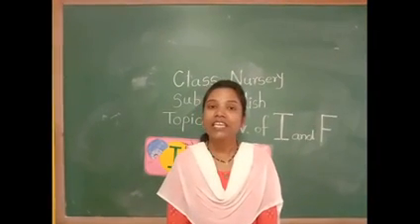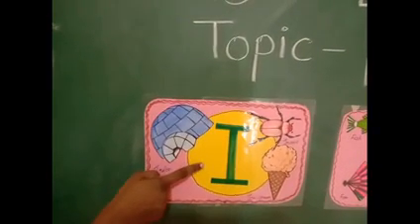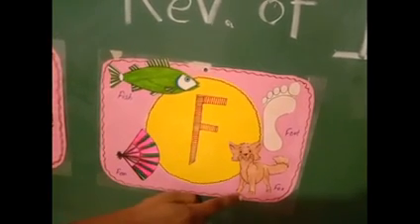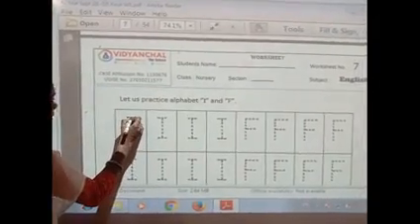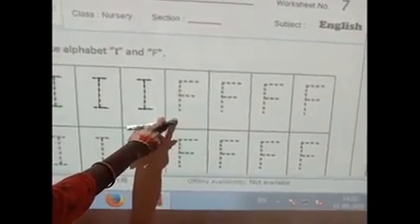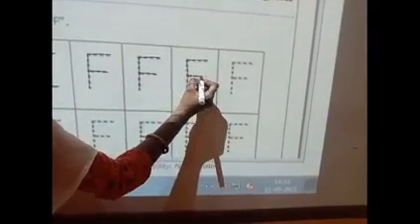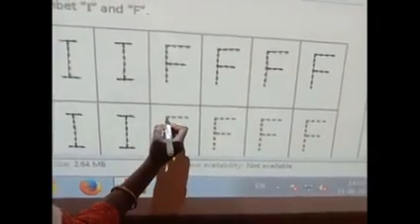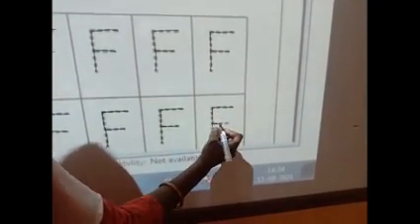Revision of letter I, F